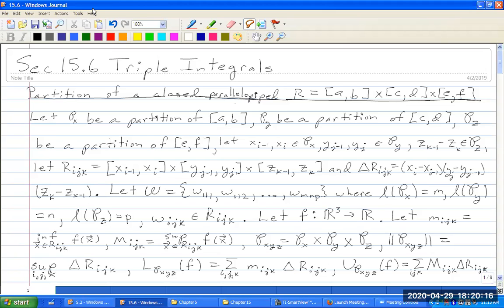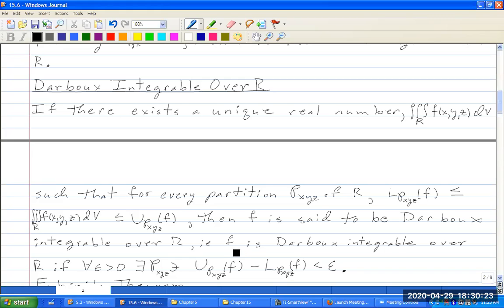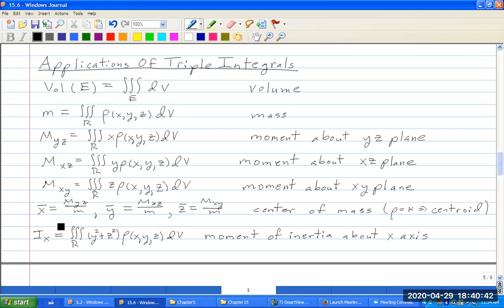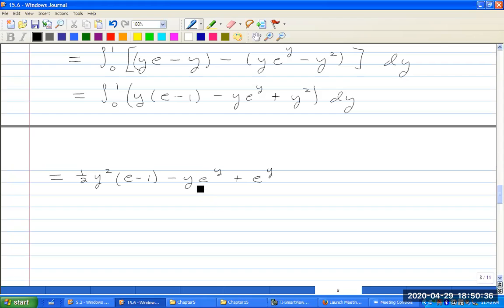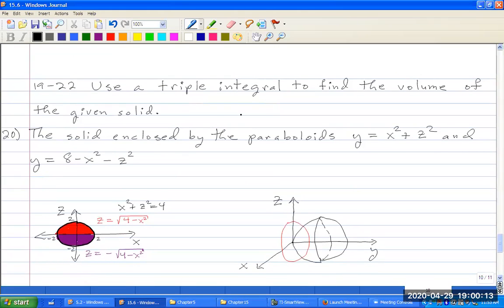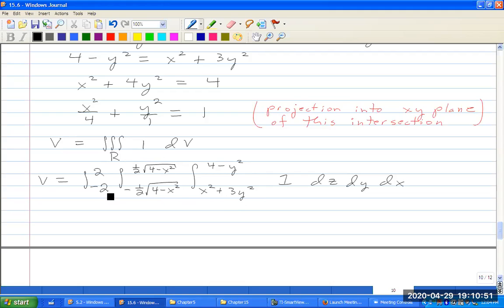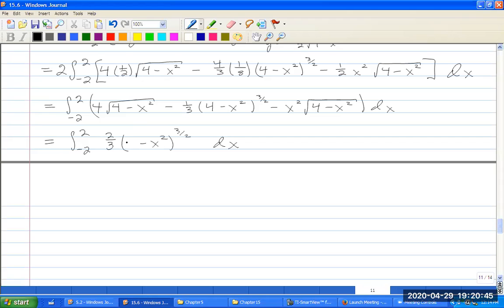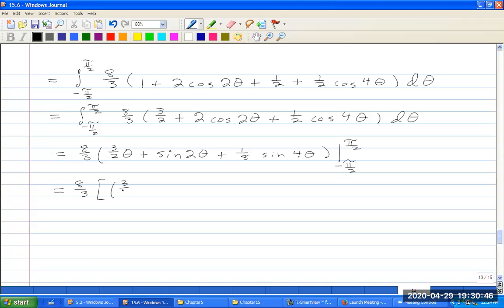Section 15.6 Triple Integrals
Section 15.6 Math 263, Calculus 3. Riemann integrability, Darboux integrability, Fubini's theorem, iterated integrals, applications of triple integrals, volume, mass, moment, center of mass, moment of inertia, electric charge, probability.